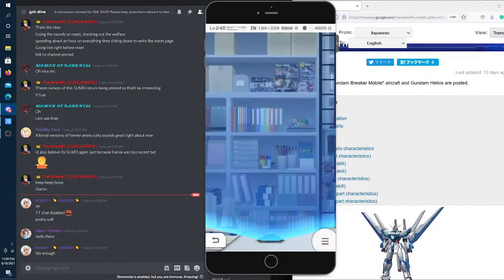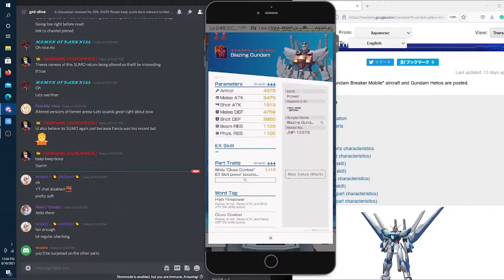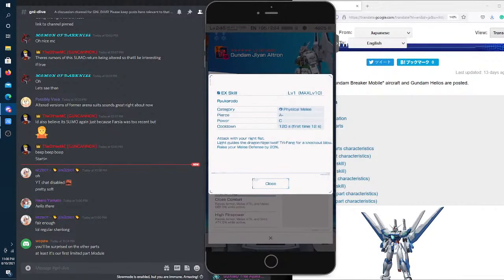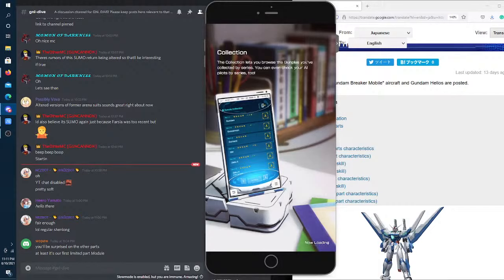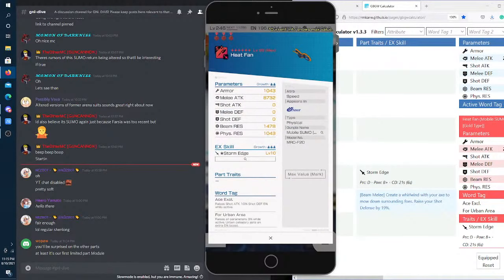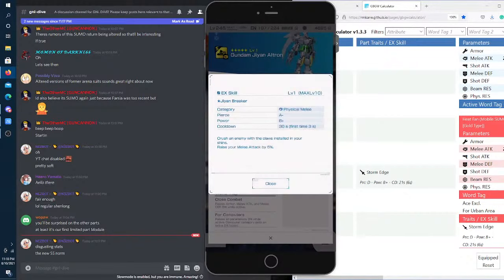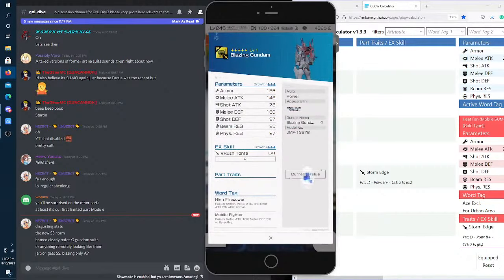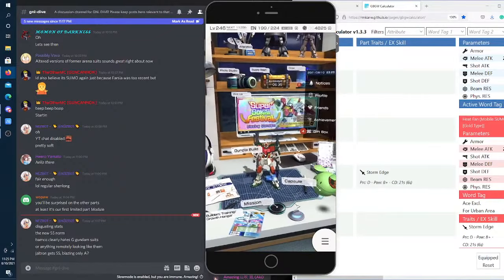GNL DiVE 8/10. Gustav Karl and SUPER SOKAI continues with Blazing and co|| Gundam Breaker Mobile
This week we get the return of SUMO and it even brought an alter! Plus two kung fu fighters on a Super Sokai and a fatty fat fat event.

Wanna get some strategy tips and tricks? Wanna show off builds and join build contests with real prizes? Wanna just show off your gunpla and talk about the anime? Join the GBM Newtype Labs Discord Server!